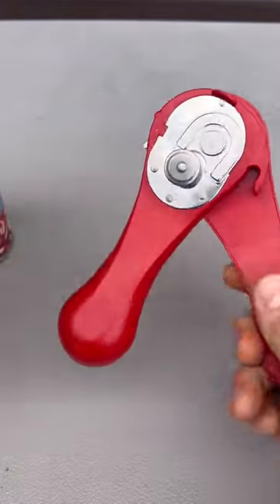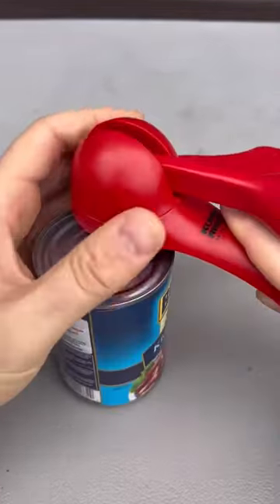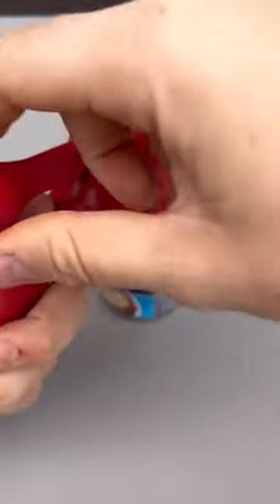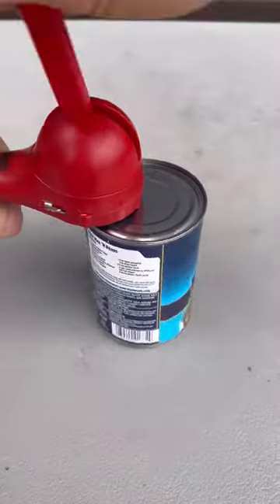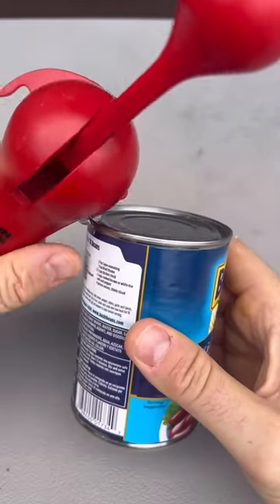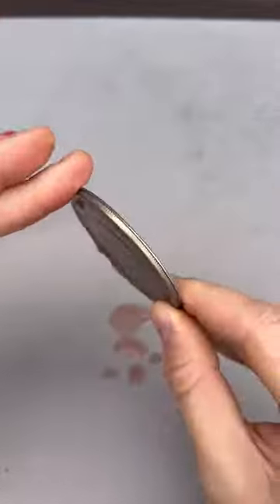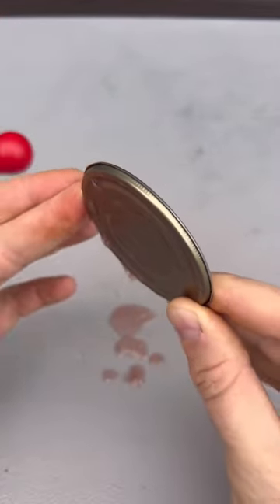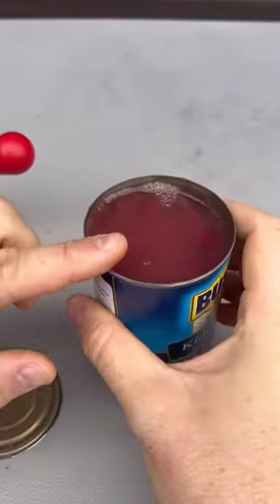Next Level Can Opener